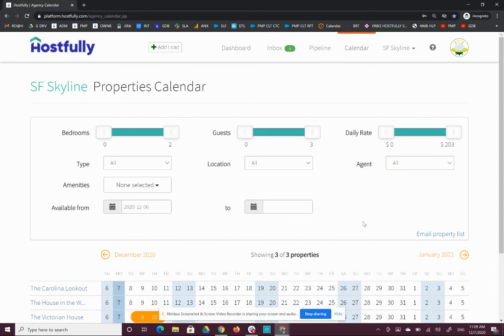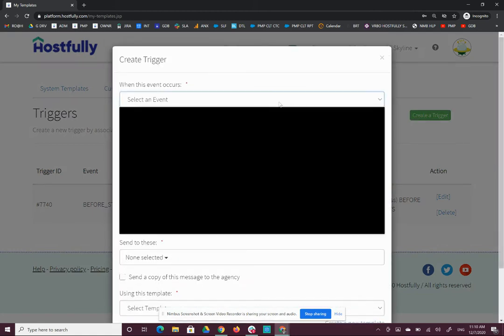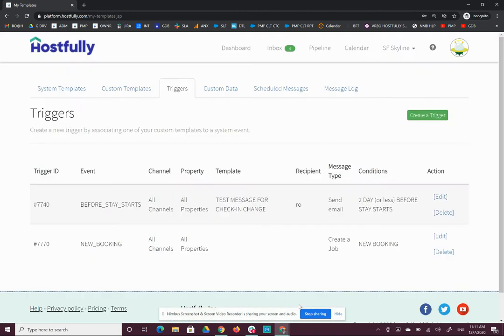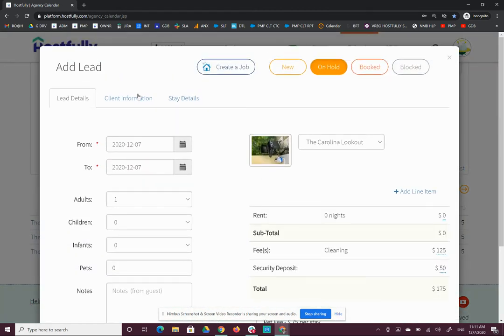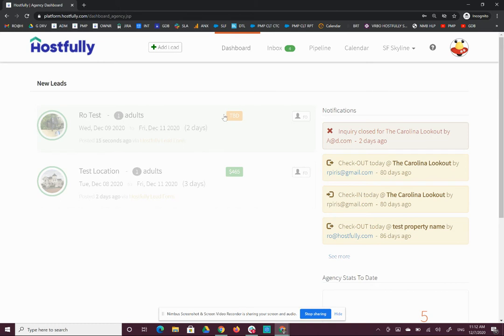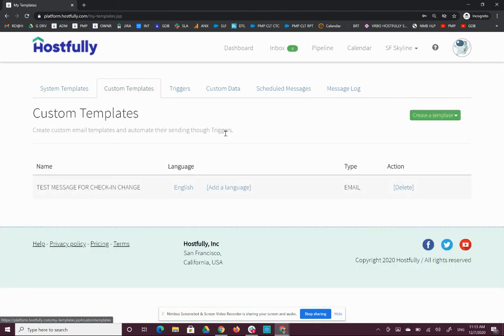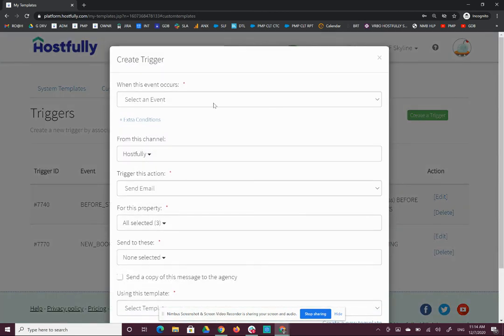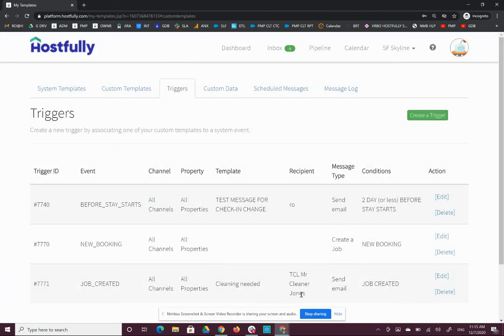Creating jobs (set appointment date for a service provider) in the Hostfully Calendar - PMP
In Hostfully, creating a job is creating an appointment for a service provider in your calendar. There is a trigger to create a job in your calendar, and there is also a way to notify your service provider that you set this appointment for them. This is a step by step guide on the steps you can follow to automate that process.